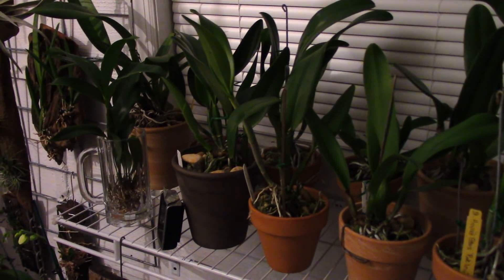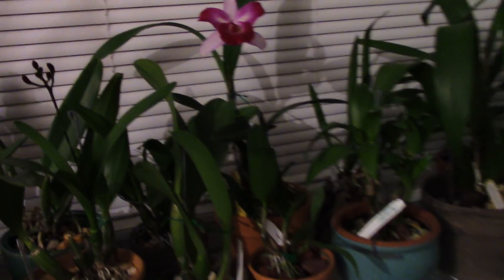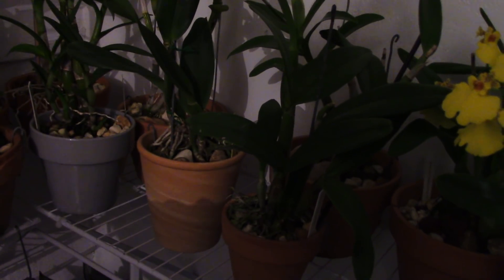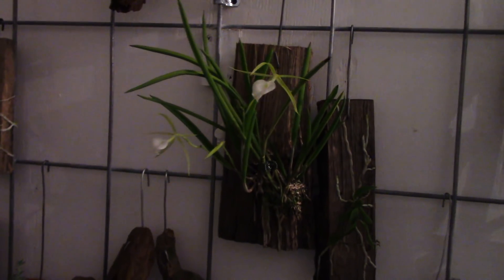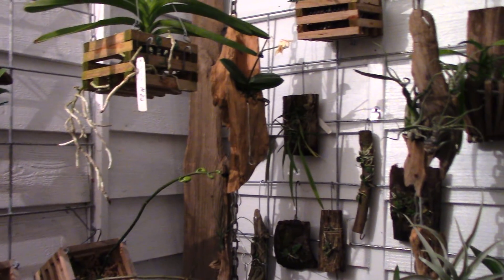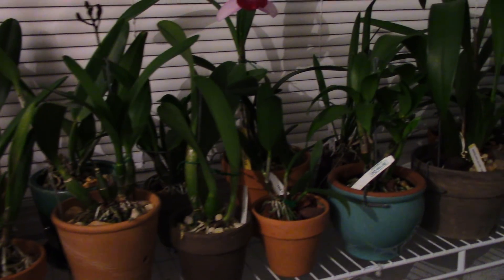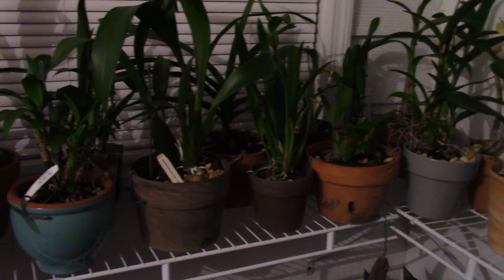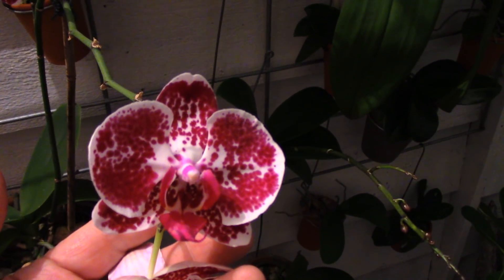Orchids..........nutrition and calmag, feeding routine talk...evening lighting.